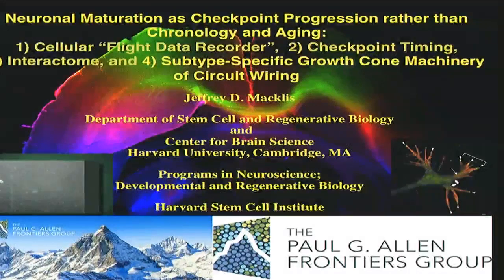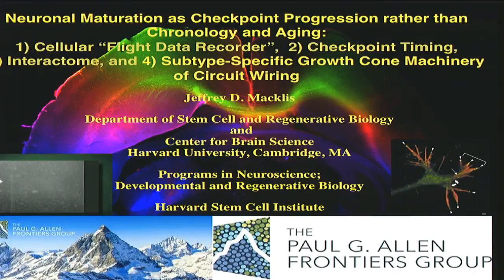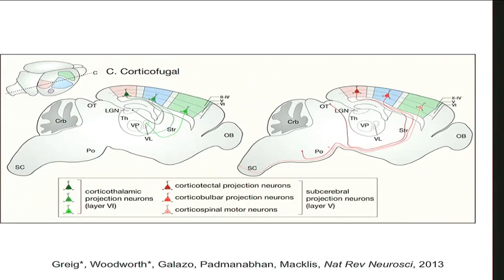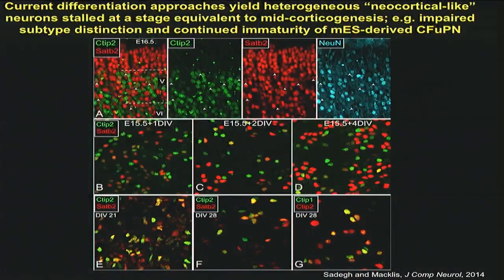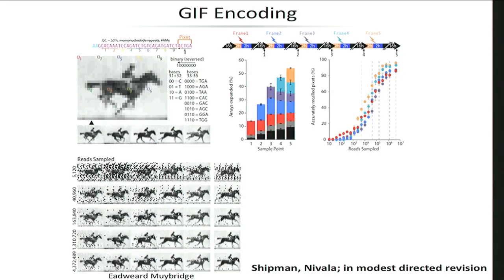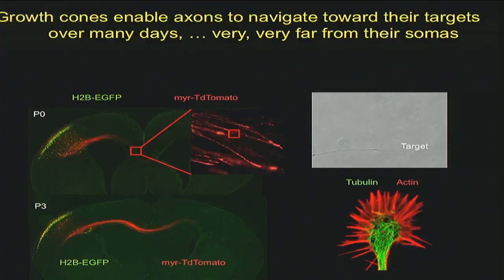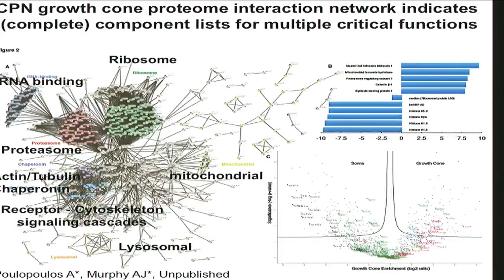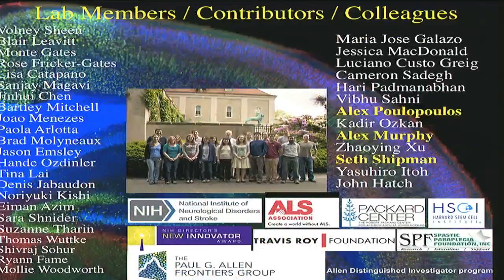2016 Allen Frontiers Symposium | Jeffrey Macklis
Neuronal maturation as checkpoint progression rather than chronology and aging: developmental “Flight Data Recorder”, timing, interactome, and subtype-specific growth cone machinery of circuit wiring